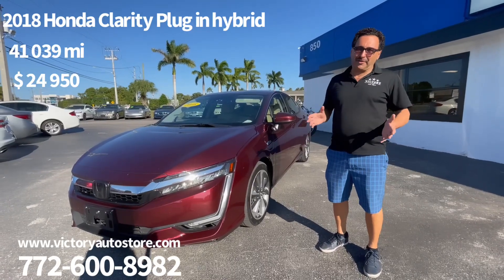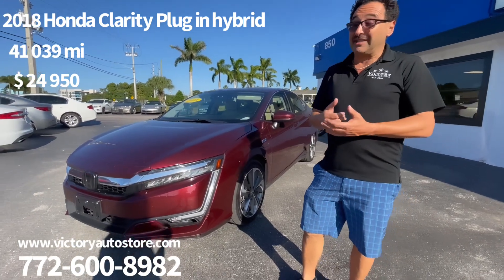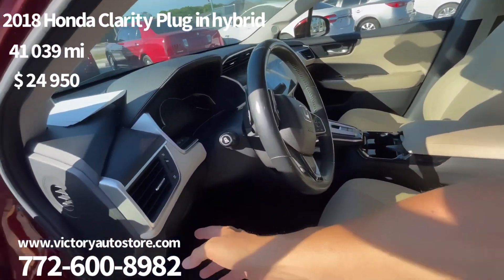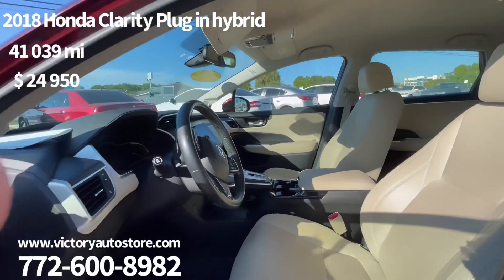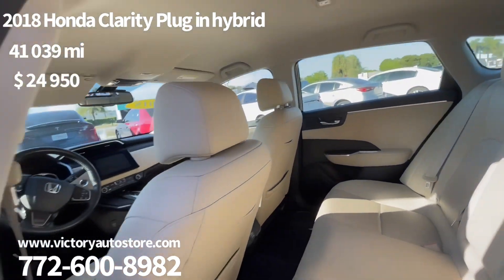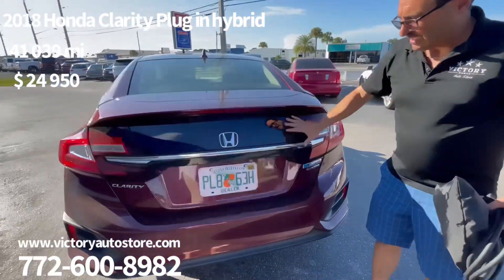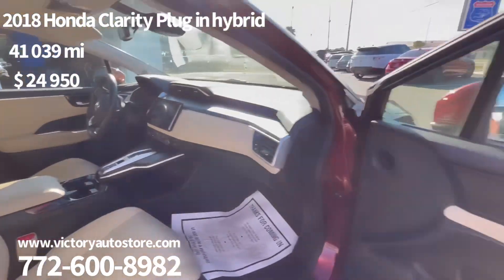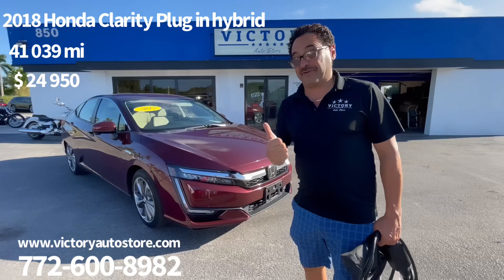Walking around video 2018 Honda Clarity plug-in hybrid for sale in Stuart, Fl $ 24 950